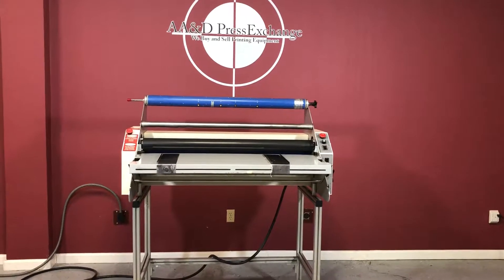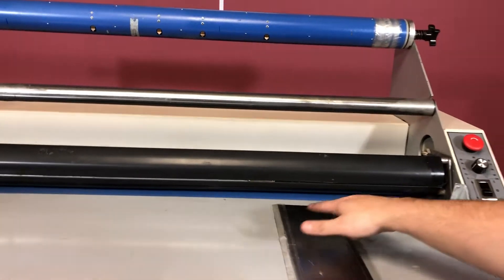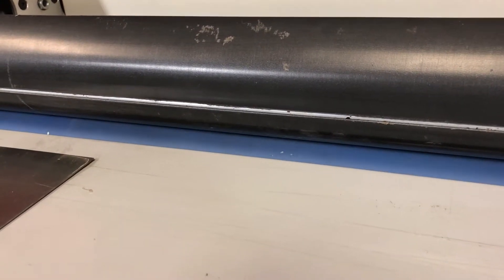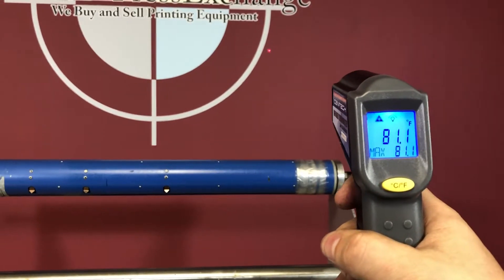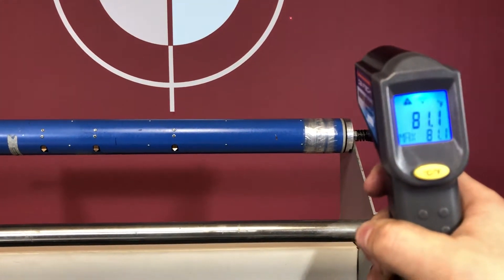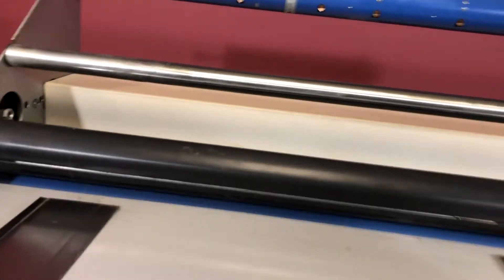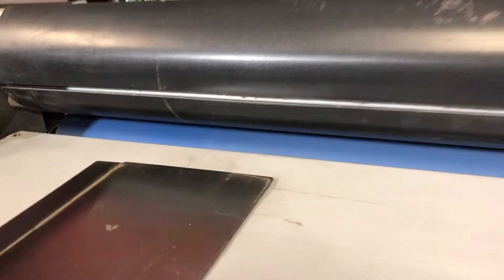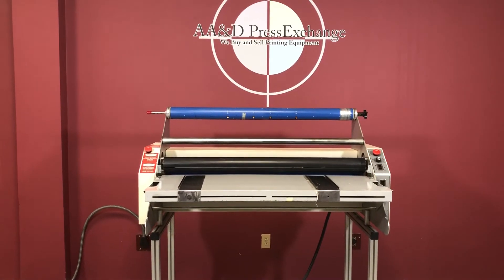Ledco Digital 42" Laminator